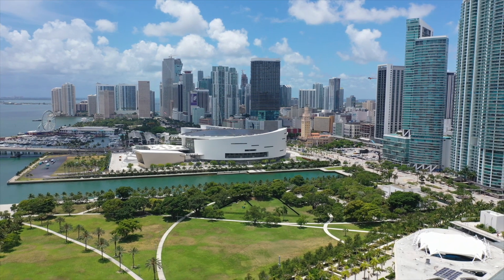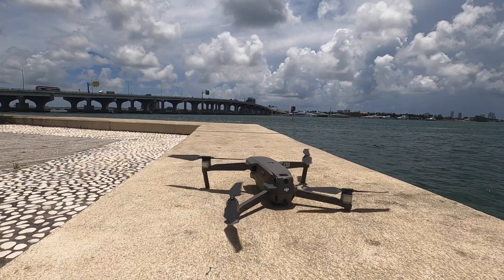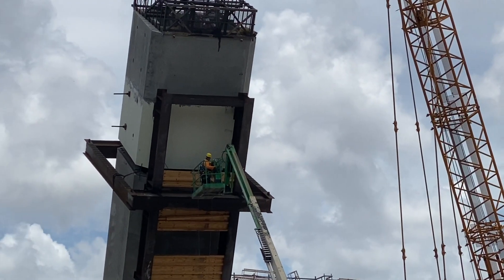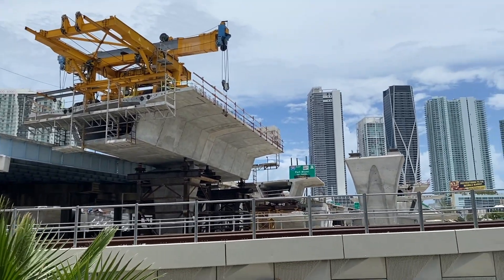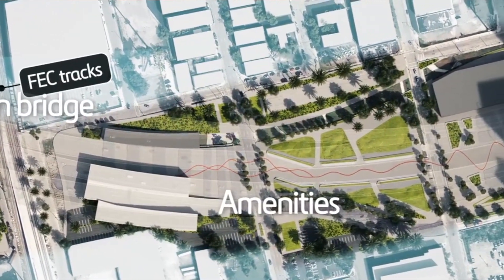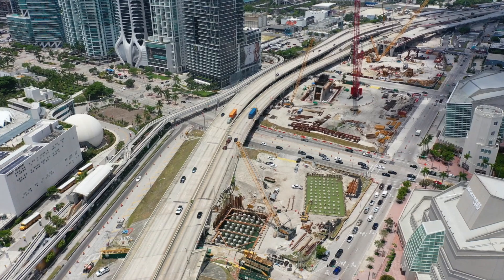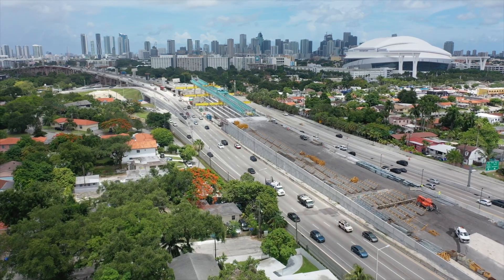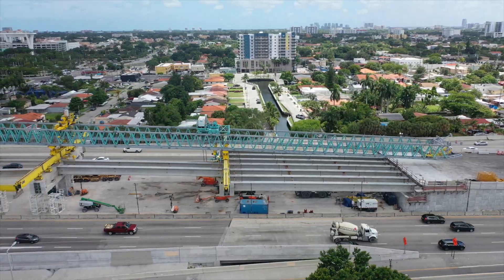Miami's CRAZY $840 Million Signature Bridge Project! | Year 1 Update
In this video filmed June 30, 2022, we explore the $840 million construction projects taking place in Miami. This includes a massive, six-arch signature bridge in downtown, a double deck highway and other improvements.

Credit: FDOT for the animation of the project